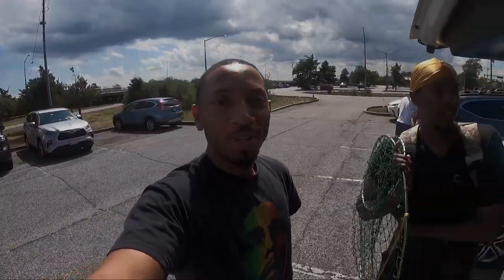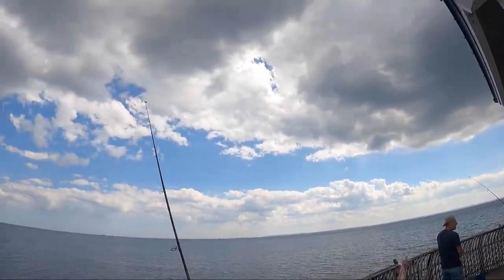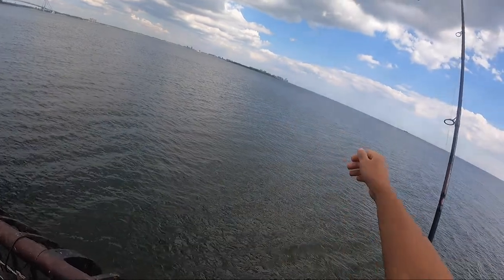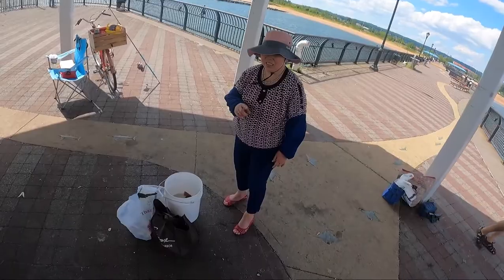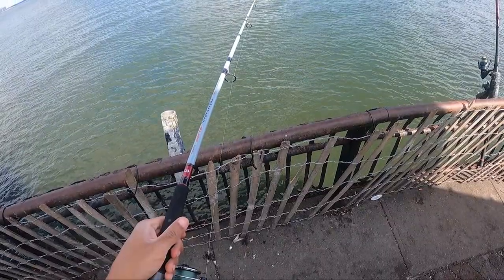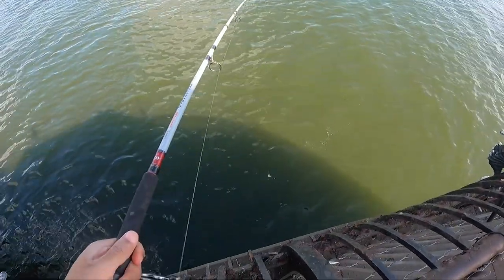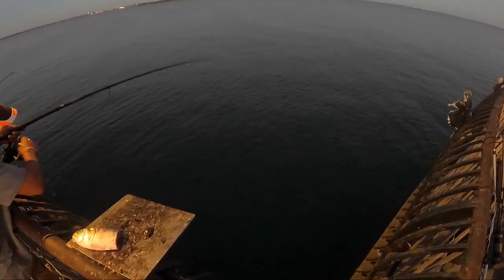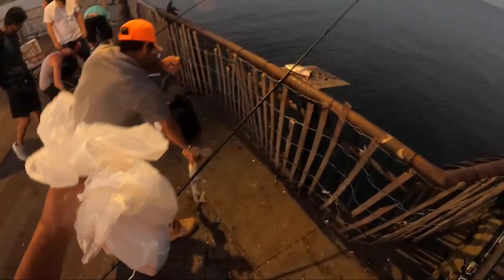Fishing Staten Island - Mixed Species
Checked out a pier in Staten Island with my guy Peter Collins! Plenty of porgies, virginia spot, sea bass, and bergall. Mostly shorts but we had a great time.